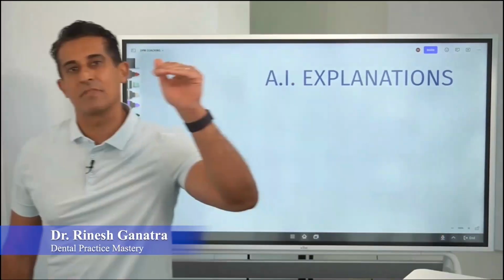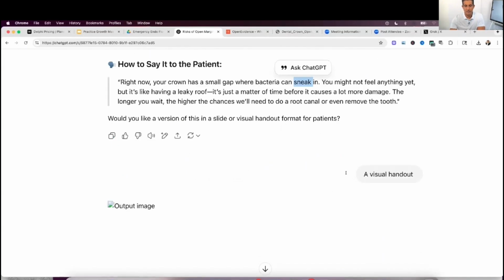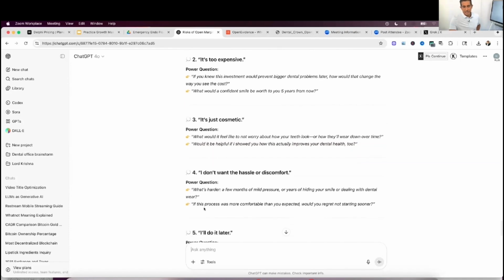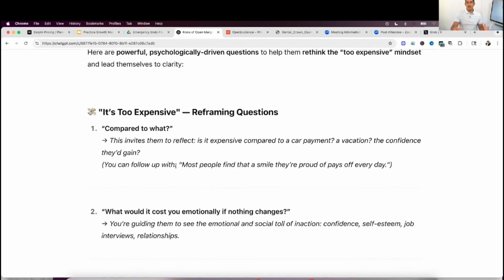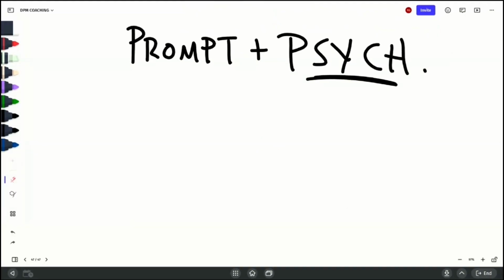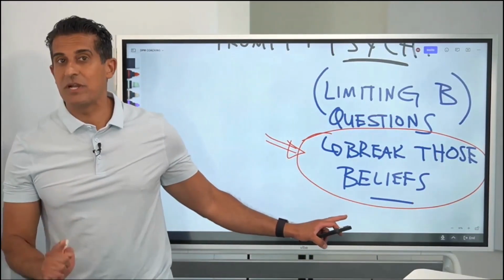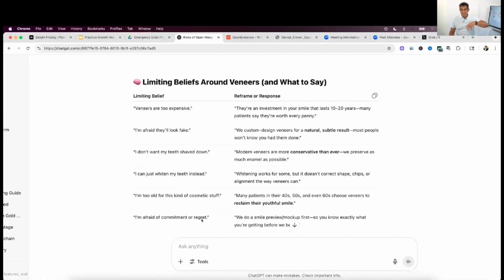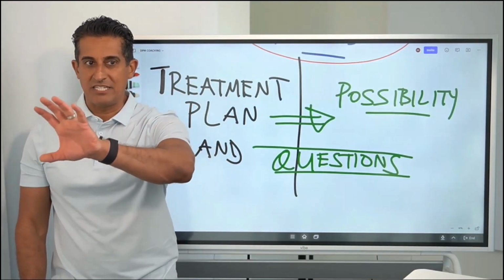How to Use AI To Break Limiting Beliefs Chairside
Most dentists think AI is just for explaining treatments.

But the real power is in dissolving the mental blocks that keep patients from saying yes.

In this coaching call excerpt, I DEEP DIVE into:

✔ How to uncover the limiting beliefs behind patient hesitation
✔ The ChatGPT prompt I use chairside to reframe objections
✔ A psychology-based approach to treatment acceptance
✔ Exact scripts and tone to build trust instantly

THIS 40 minutes masterclass is all you need to go beyond just “explaining”,

And start leading conversations that actually convert.

Get FREE Training on Cosmetic Dentistry, Implants, Endo, Overdentures, Patient Communication, Botox for Pain Relief, Practice Growth, Digital Marketing, Surgery, Porcelain Veneers, and MUCH MORE!

Follow Dental Practice Mastery on Instagram for more clinical content-

Follow Dr. Ganatra on his personal Instagram for more content and behind the scenes